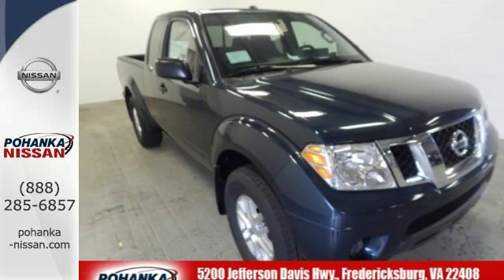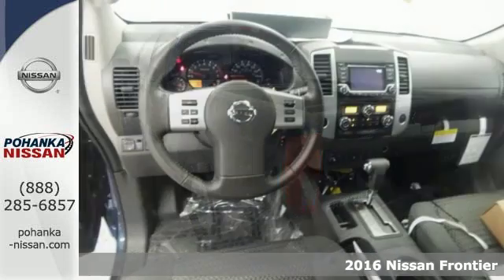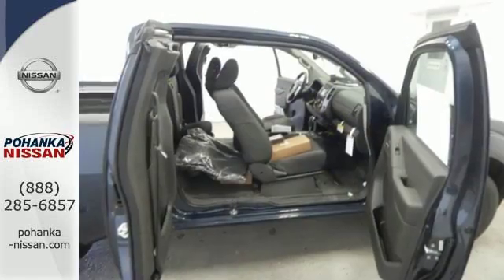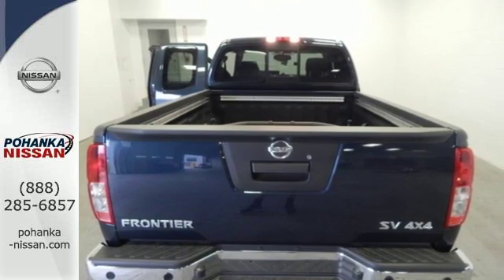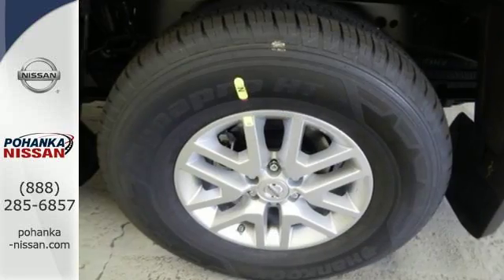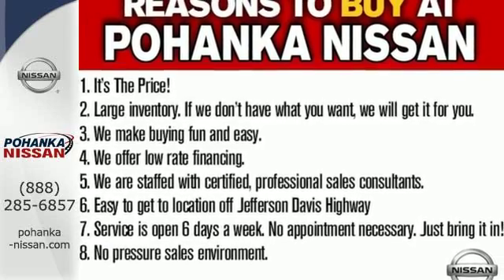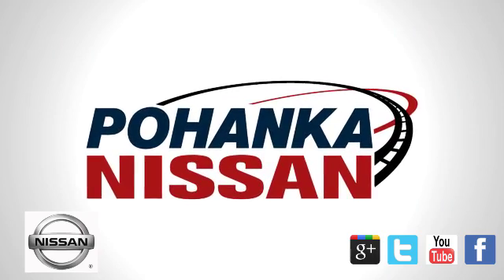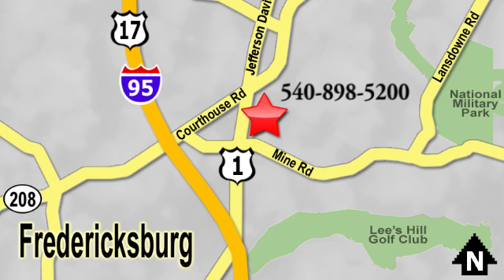New 2016 Nissan Frontier Richmond VA Fredericksburg, VA PGN764960 - SOLD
Year: 2016
Make: Nissan
Model: Frontier
Trim: SV
Engine: 4.0L V6 DOHC
Transmission: 5-Speed Automatic with Overdrive
Color: Blue
Stock #: PGN764960
VIN: 1N6AD0CWXGN764960
4WD. Stability and traction control keep you aligned with your goals. Stability and traction Control Freak. If you're looking for comfort and reliability that won't cost you tens of thousands then come check out this truck today. This Frontier isn't intimidated by lots of gear. Just keep on packing stuff inside and its cavernous interior space will just ask for more. brbrWe make every effort to provide accurate information, please verify options and price before purchase, Pohanka is not responsible for errors or omissions. All vehicles subject to prior sale. Quoted price available on in-stock units only. All prices are exclusive internet prices only. Financing is subject to approved credit through designated lender. Price plus tax, tags, dealer processing fee of $699 and freight of $810 - $1100. All customers will qualify for all manufacturer rebates and incentives included in the price, some require financing through the manufacturer. Some manufacturer rebates are not compatible with special manufacturer finance offers. Manufacturer Rebates and incentives are valid during the time period set by the manufacturer and are subject to change without notice. Additional manufacturer rebates and incentives may apply to those who qualify and may lower the sales price. 2 or more available at this price.

Address:
5200 Jefferson Davis Hwy